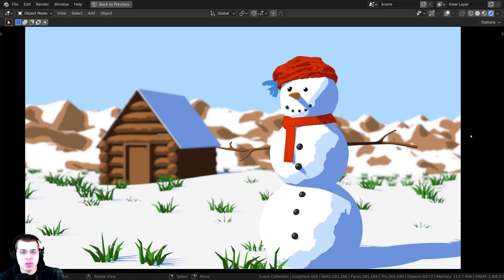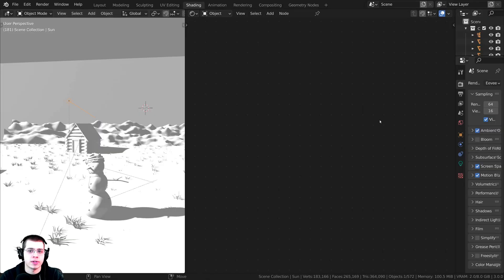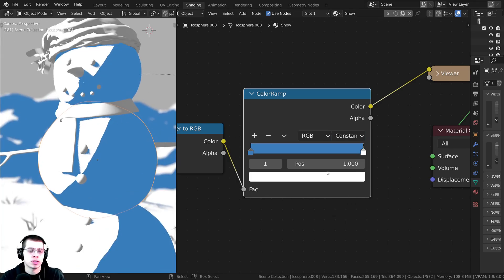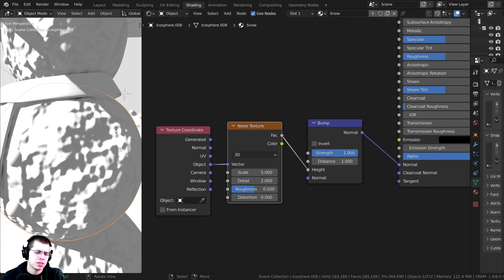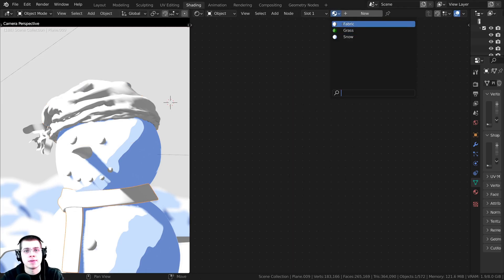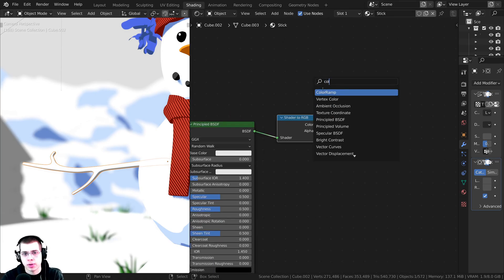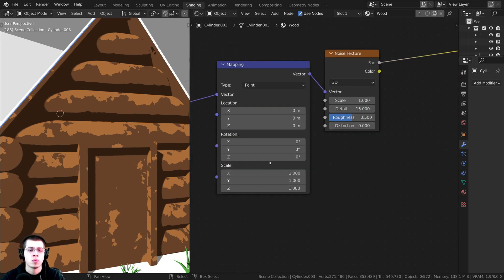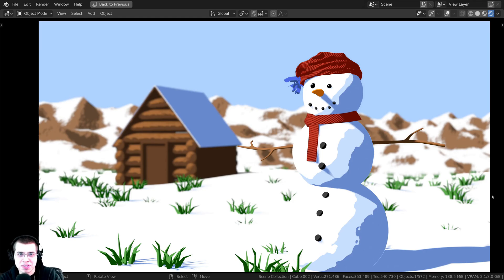Procedural Toon Shader - Blender Eevee (Tutorial)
In this Blender tutorial I will show you how to create a Procedural Toon Shader in Blender Eevee.

Timestamps:
0:00 Intro
1:32 Basic Toon Shader
6:25 Snowman
9:32 Grass
10:26 Fabric
12:16 Snowman Eye
13:00 Stick
14:05 Wood Cabin
17:19 Mountains